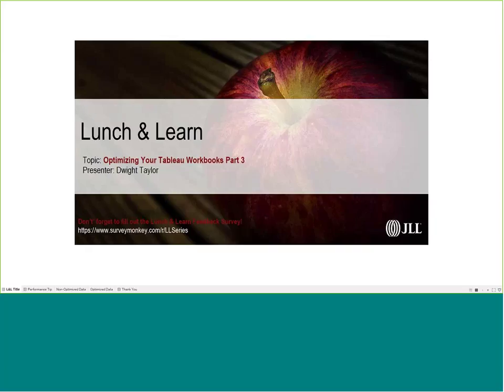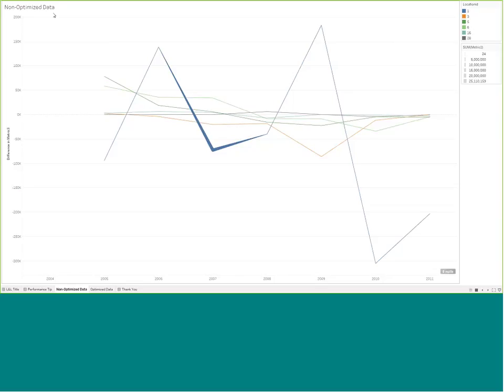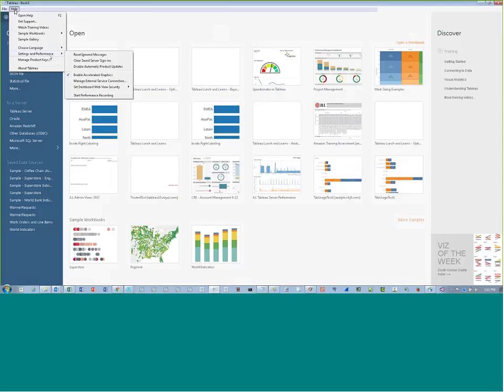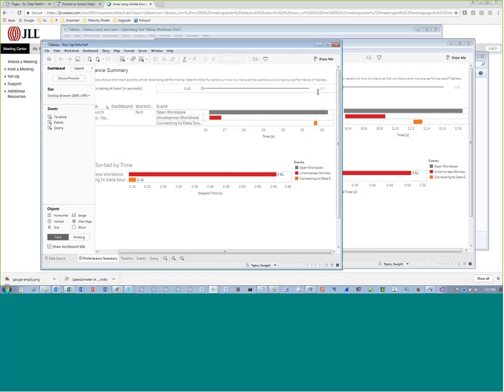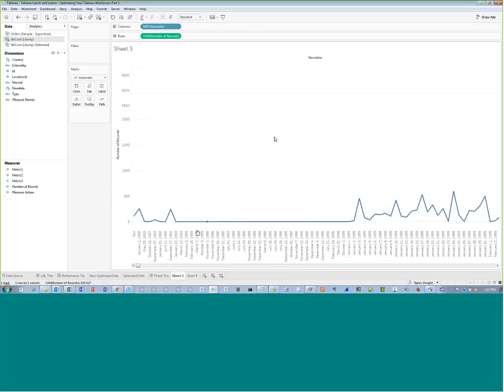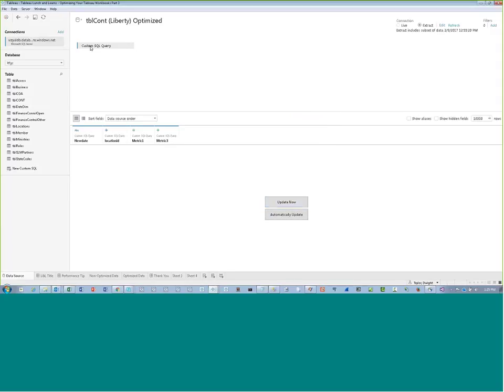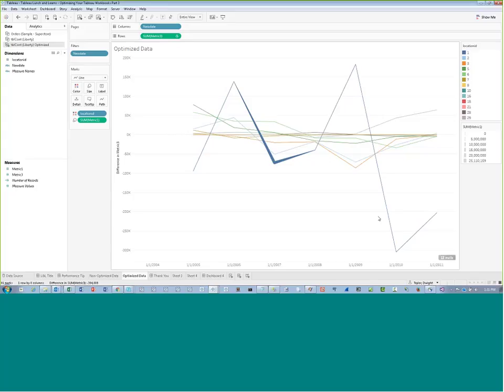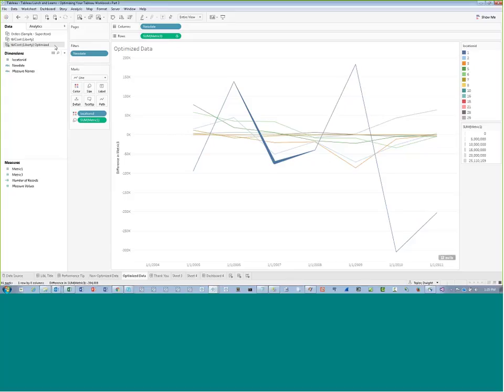Optimizing Your Tableau Workbooks III 20170209 1853 1